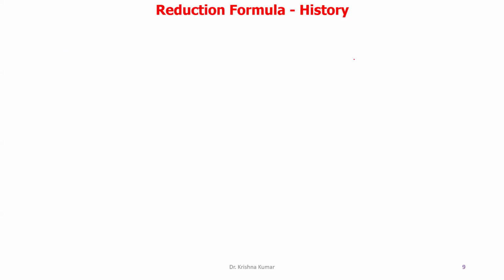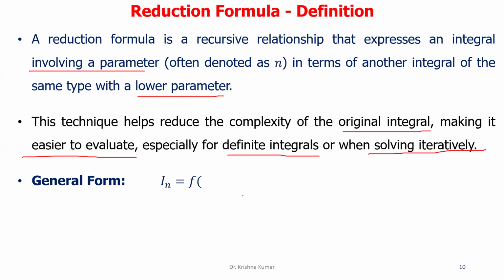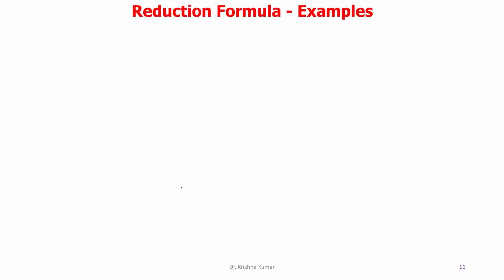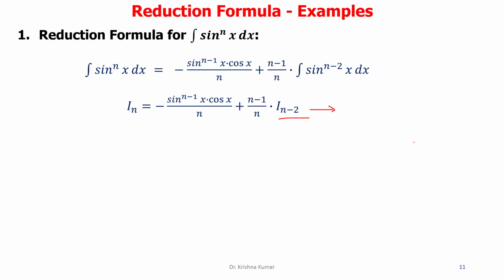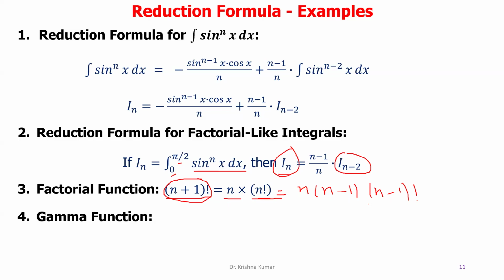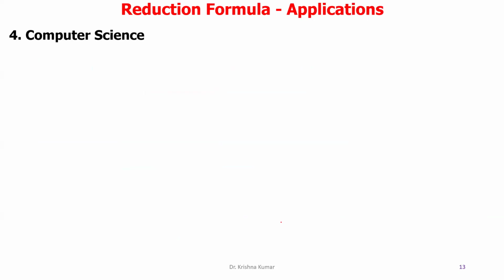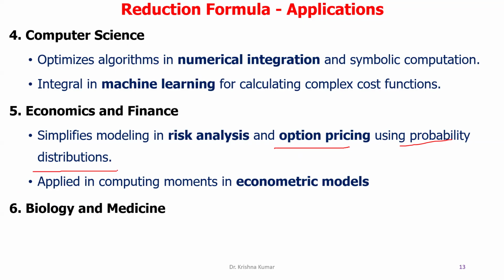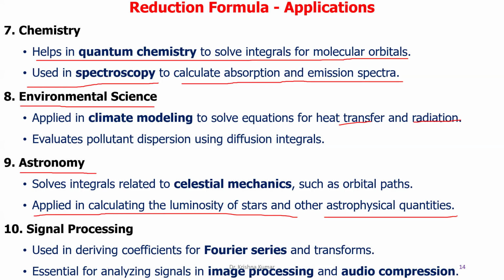SPPU-EM-2-Unit-I-001-Reduction Formula - Introduction